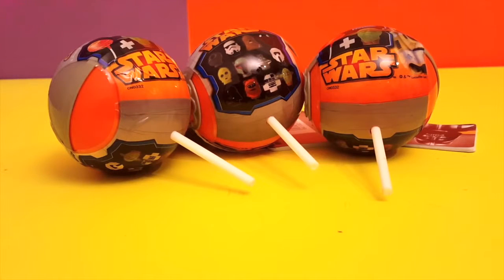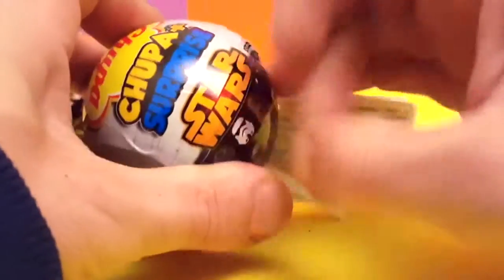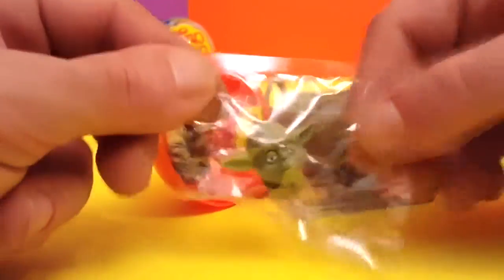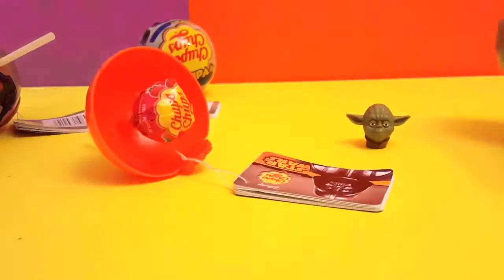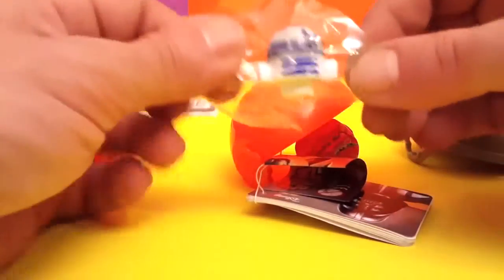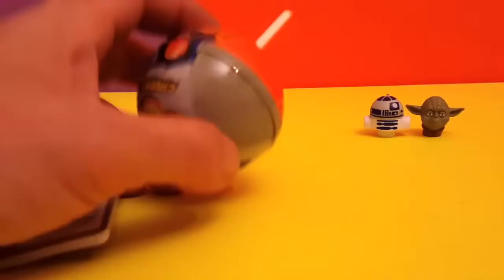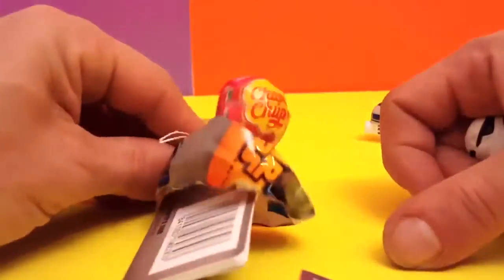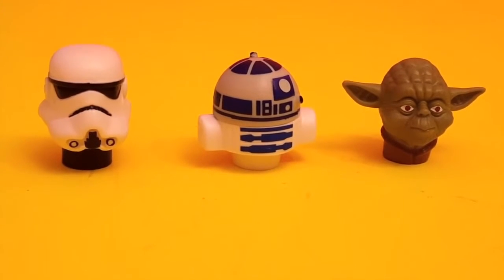SUPER Surprise Eggs STAR WARS Disney Star Wars surprise eggs Darth Vader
Check out these Surprise Eggs  STAR WARS Disney Star Wars surprise eggs kínder eggs

Kinderschokolade, Kinderueberraschung, Kinderoverraskelse, Kinder Niespodzianka, Kinder-yllätys, Kinderägg, Kinder Meglepetés, & キンダーサプライズ.
Just in case you didnt know this, Cars 2 is a animated film by Pixar Animation Studios released by Walt Disney Pictures. The film is directed by John Lasseter.
Игрушки для детей машинки Мультик про Машинки - Лего Сити, Развивающий мультфильм

Лего Сити (Lego City) это ожившая мечта любого ребенка. Благодаря конструкторам Лего Город дети и взрослые могут воссоздать в миниатюре кипучую атмосферу оживленного города, здесь есть полицейские участки, пожарные станции, леса и парки, золотодобывающие шахты

Videos to Teach Basic English Vocabulary and Concepts.
such as Delayed Speech have all found Videos a Great Teaching Resource to Improve Young Learners' Development.
LEGO City |Мультик про машинки и паровозики. Мультфильм LEGO City. Прогулка по городу LEGO City!
Сегодня мы вместе отправимся на экскурсию в очень красивый и уютный город LEGO City. Здесь каждый день происходит что - то новое и интересное. Нас ждут гонки с машинками - легковые автомобили, гоночные машинка и игрушечная машинка на пульте управления; строительная площадка - машина с шар молотом экскаватор бульдозер; полицейская погоня - полицейская машинка пикап; погрузочная станция - поезд паровоз вилочный погрузчик автокран самолет; гонки байкеров - мотоциклы. Мультики про машинки и паровозики очень нравится маленьким зрителям - им интересно смотреть на разную технику.
Lego toys, Lego cartoons, Lego designers really like kids all over the world. See a lot of cartoons about cars and Lego cartoons, cartoons about Lego police cars, cartoons about Lego trains, cartoons about Lego fire trucks on our channel.